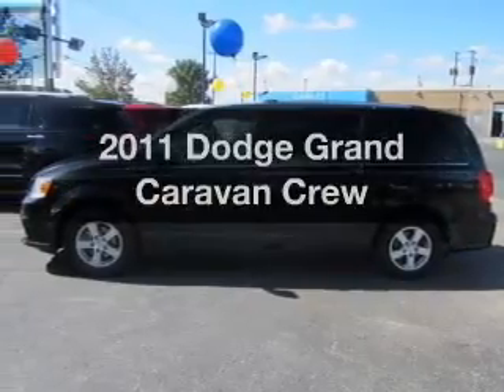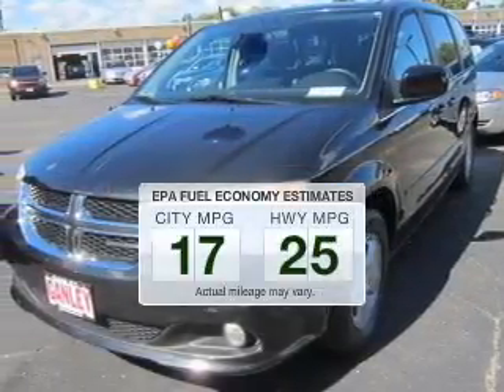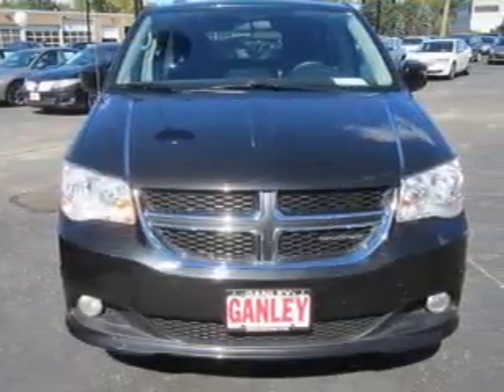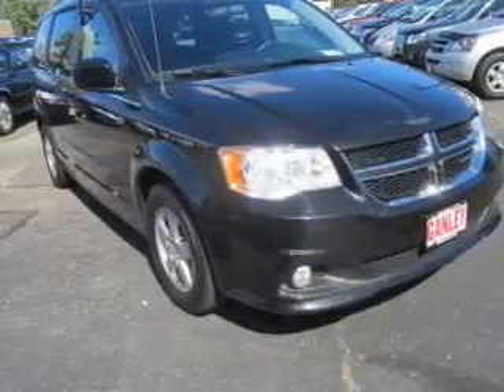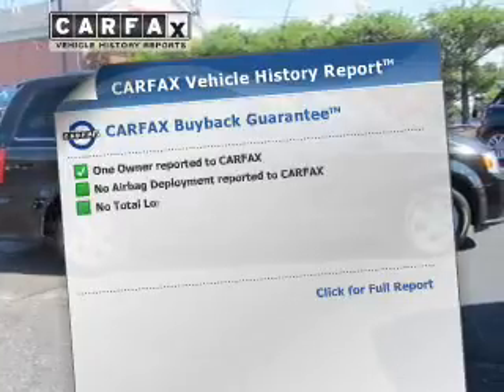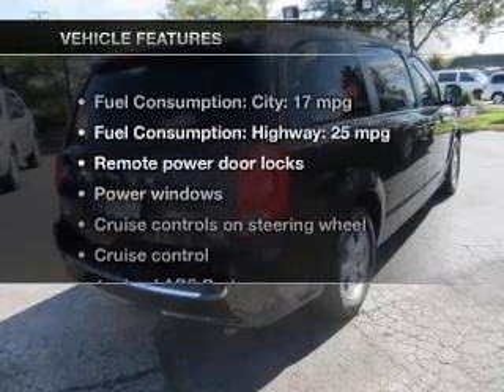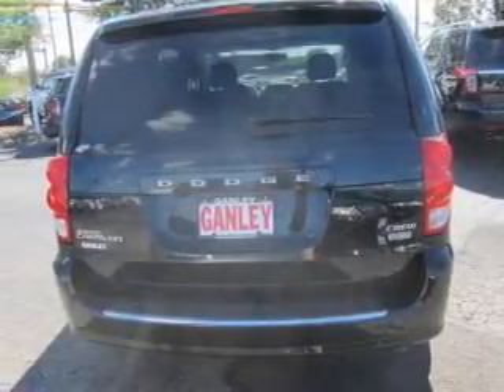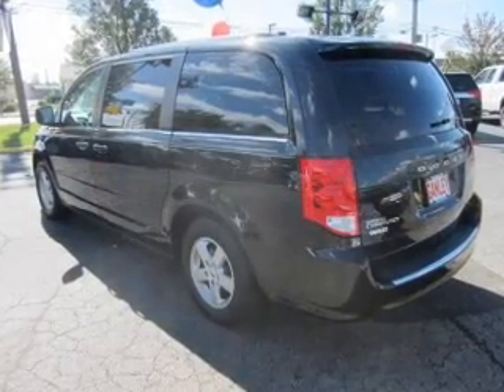2011 Dodge Grand Caravan - Middleburg Hts OH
Year: 2011
Make: Dodge
Model: Grand Caravan
Trim: Crew
Engine: 3.6 liter 6 cylinder 24 valve
Transmission: Automatic
Color: Black
Mileage: 32901
Address:
6630 Pearl Road